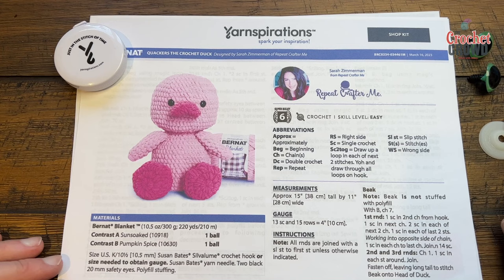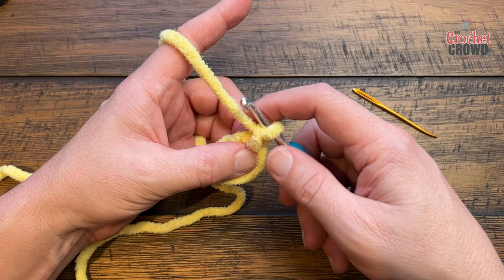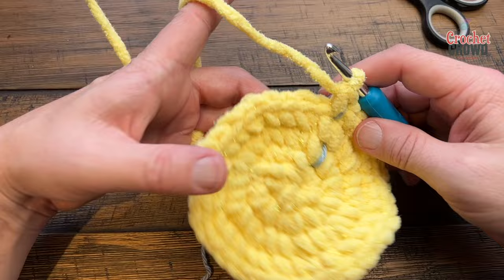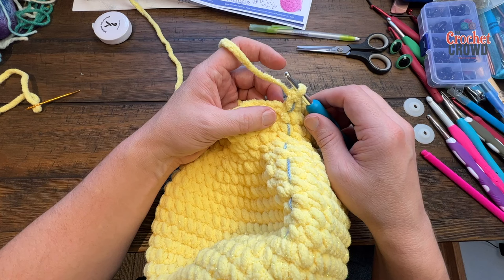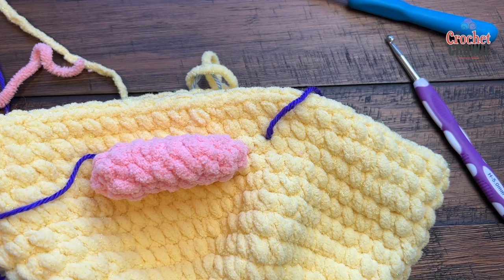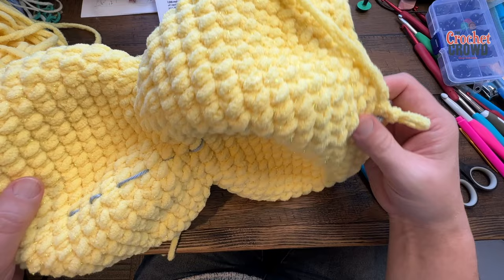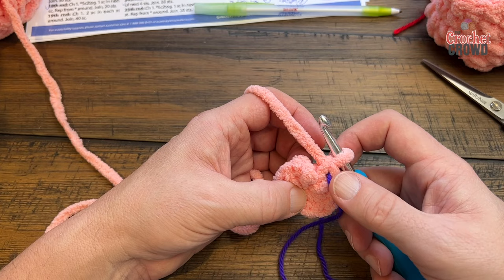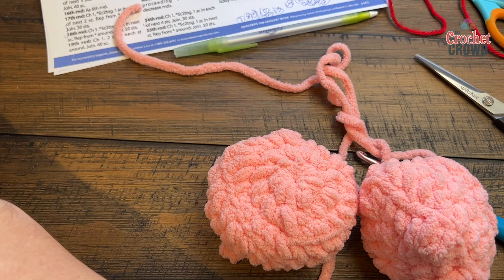How to Crochet an Easy Toy Duck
Add a fabulous 15" tall crochet duck to the nursery. Comfort others with a plush duck that makes you squeal with delight. This is using Bernat Blanket and is really awesome.

VIDEO CHAPTERS
0:00 Start
0:03 Pattern Overview
1:42 Beak
4:11 Body of Duck Starts at Bottom
5:11 Rnd 1
7:45 Rnd 2
9:54 Rnd 3
10:39 Rnd 4
11:24 Rnd 5
11:40 Rnd 6
12:03 Rnds 7 to 14
12:24 Rnd 15
13:49 Rnd 16
14:02 Rnd 17
14:27 Rnd 18
14:54 Rnd 19
15:14 Rnd 20
15:26 Rnd 21
15:51 Rnd 22 to 29
16:50 Eye Orientation
18:29 Sew on Beak
21:51 Rnd 30
22:28 Rnd 31
22:45 Rnd 32
23:02 Rnd 33
23:20 Stuff The Duck
23:41 Change Beak Shape
25:16 Rnd 34
25:53 Rnd 35
26:17 Rnd 36
26:35 Fastening Off
28:19 Wings
31:02 Feet
37:44 Tail
41:35 Assembly

PATTERN DETAILS
Project Level: Easy
Project Size: 15" tall x 11" wide.
Pattern Gauge: 13 sc and 15 rows
Designer: Sarah Zimmerman, Repeat Crafter Me
Stitch Multiple is not applicable.
Hook Size on Pattern: 6.5 mm /K/10.5
Yarn In Pattern: Bernat Blanket
For Teaching Purposes: I am showing Bernat Bernat in Sparkle. The yellow is Sunshine Sparkle and the other colour is Bernat Baby Blanket in Coral Blossom.